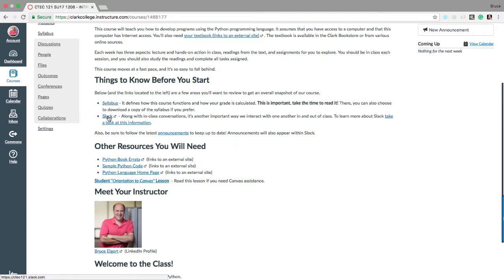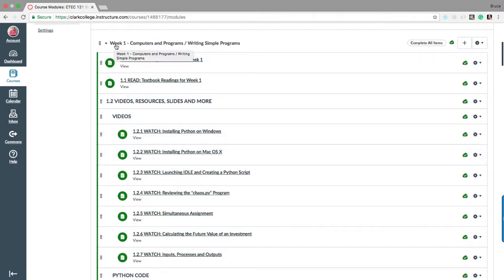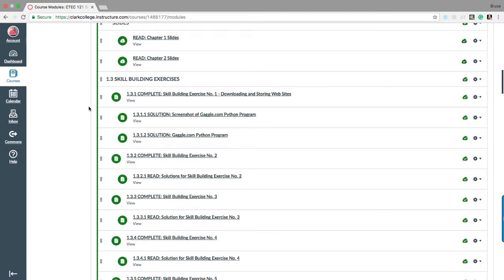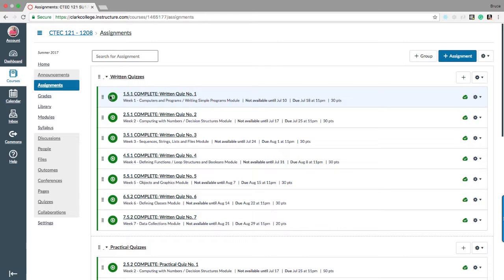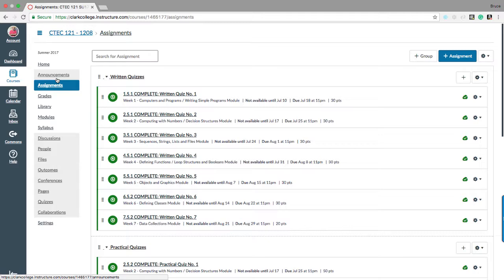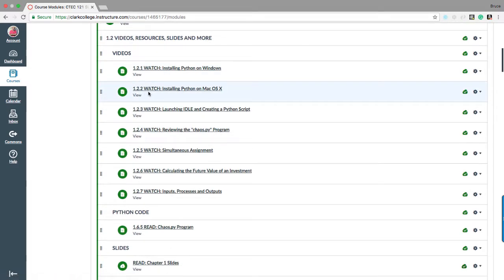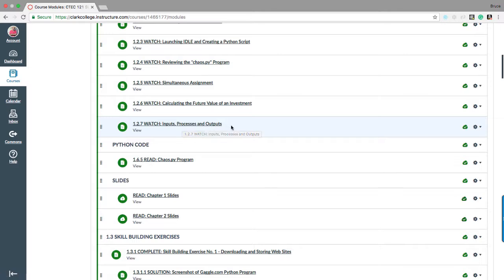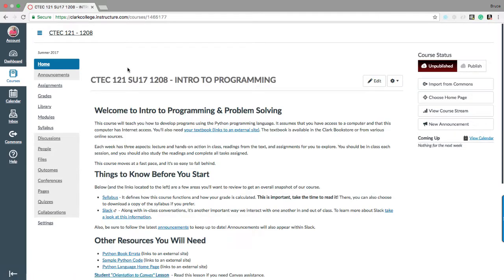CTEC 121 - Canvas Course Shell Overview